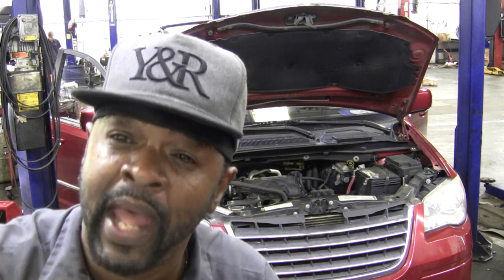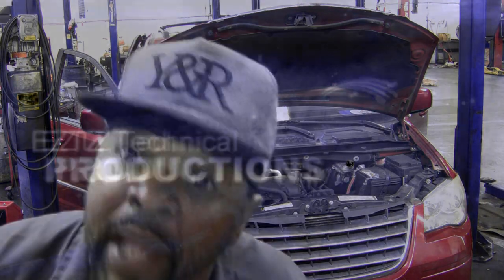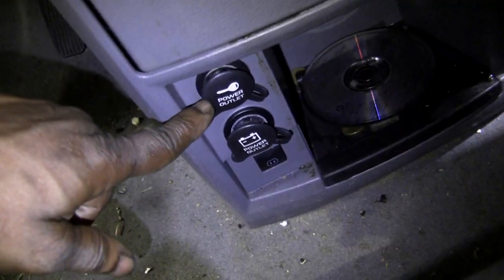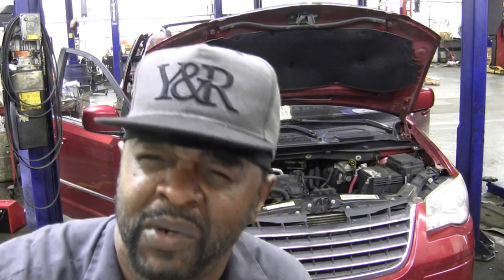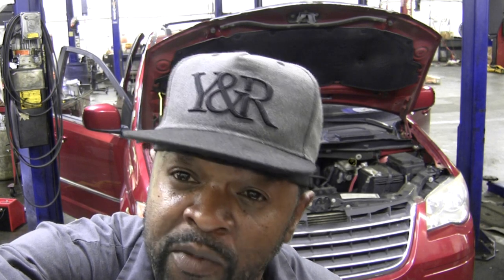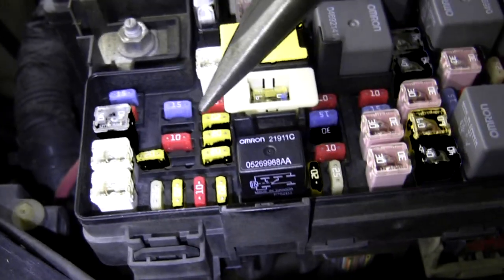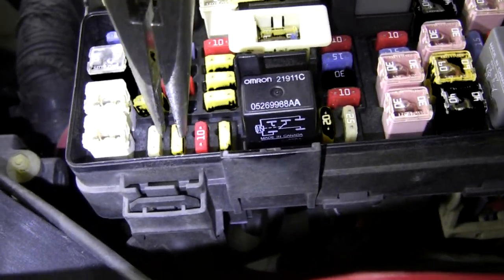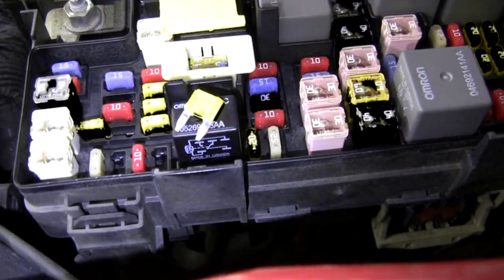Power outlet not working? Check these 3 things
The 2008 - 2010 Chrysler minivan uses 3 power outlets and a cigarette  lighter outlet for a total of 4.When they no longer work, check these 3 things.